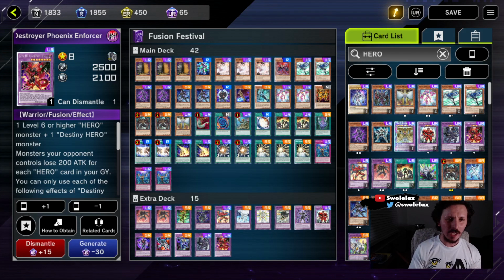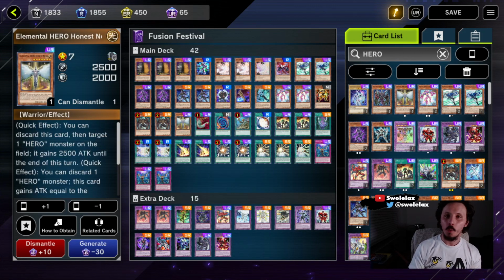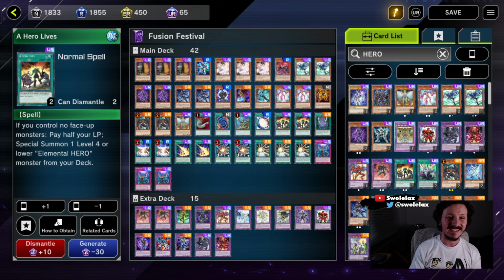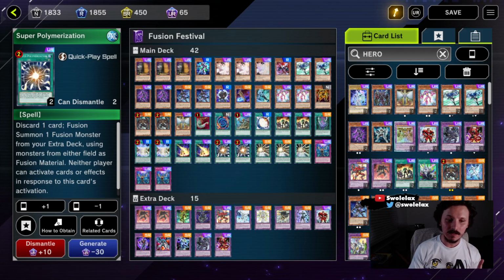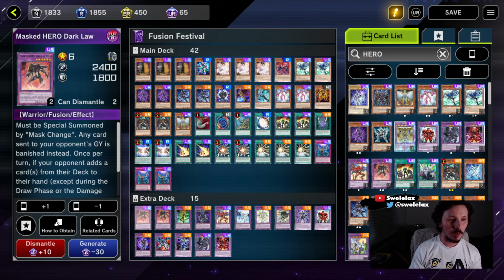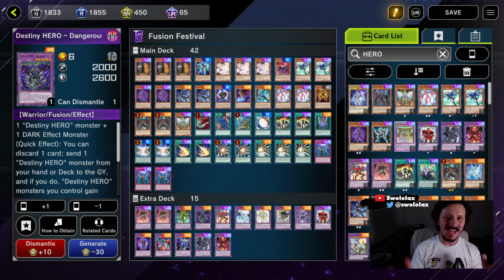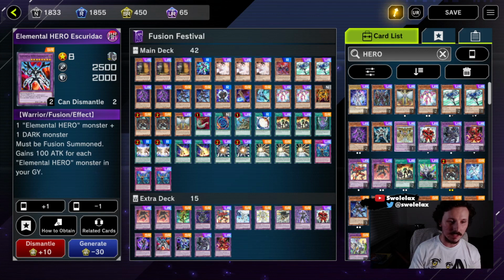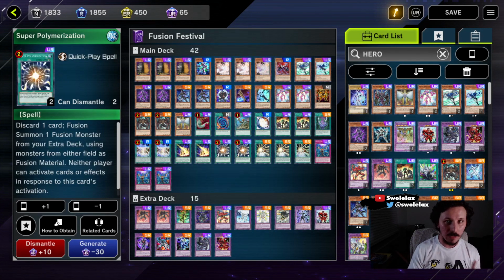Yu-Gi-Oh! Master Duel Fusion Festival Elemental HERO Deck!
The Yu-Gi-Oh! Master Duel Fusion Festival is here and what better deck to play than HERO! The OG fusion deck! With new fusion monsters in the extra deck for our favorite archetype there is no better deck to play than Elemental HERO!

can we get uuuuhhhh FUSION EVEN HERO GO!!??